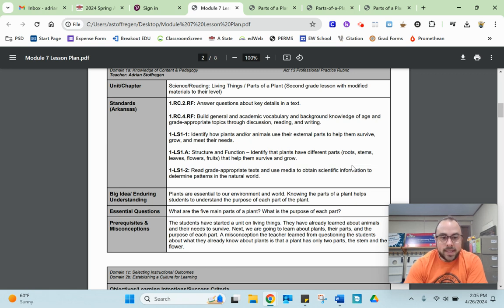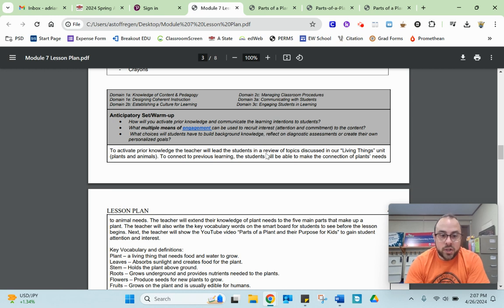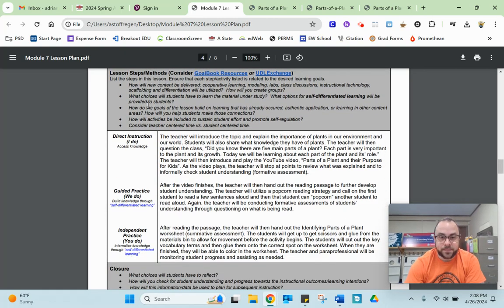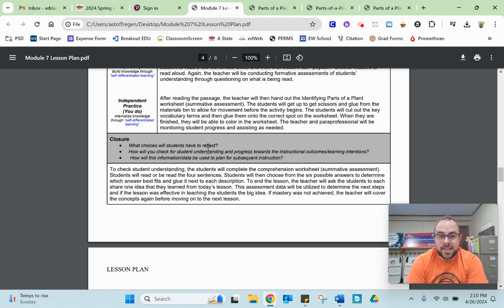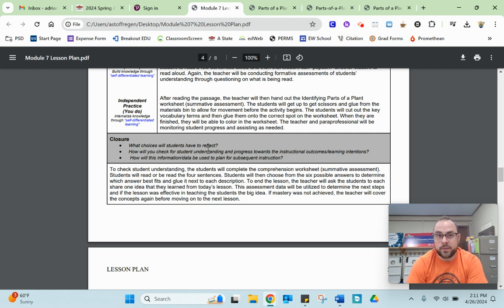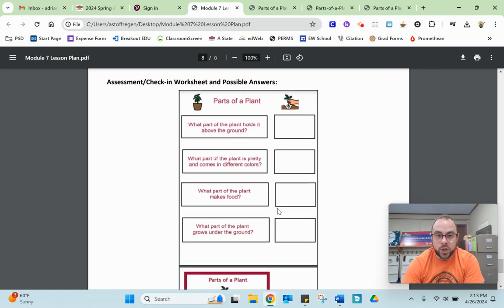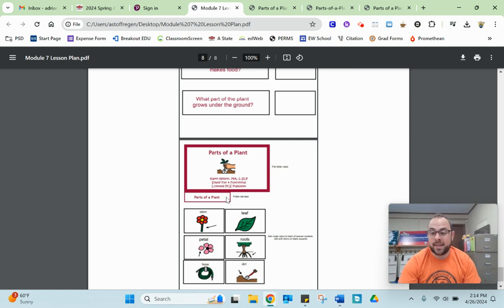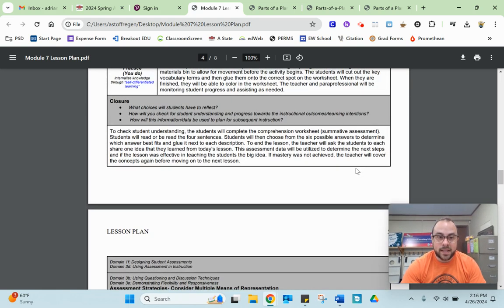Adrian S Module 7 Instructional Lesson Plan